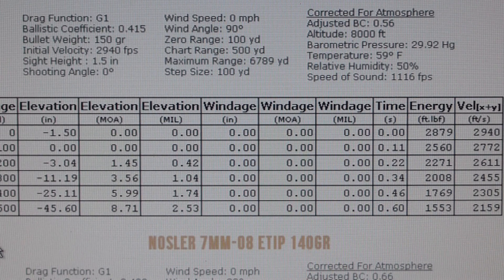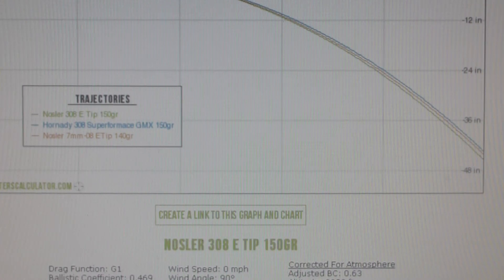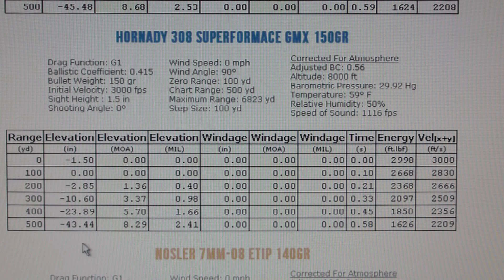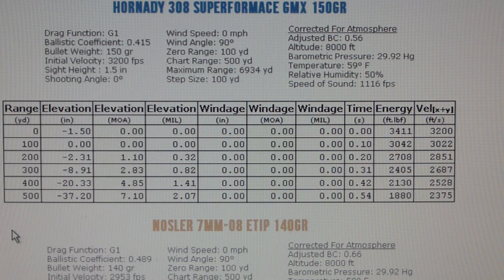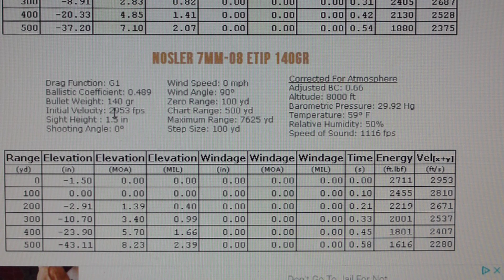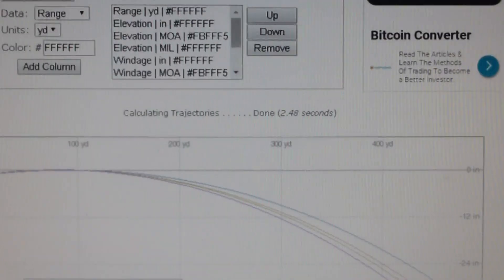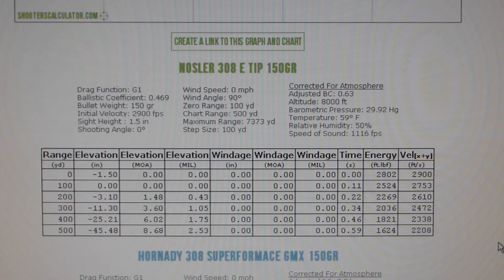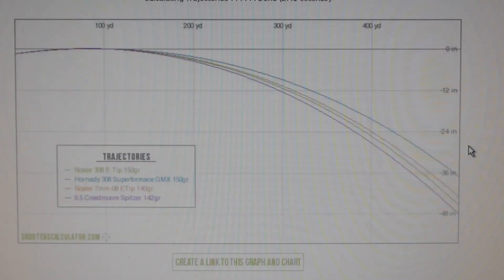308 vs 7mm 08 vs 6.5 Creedmoore Ballistics Calculations #3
Here are some calculations on different bullets.